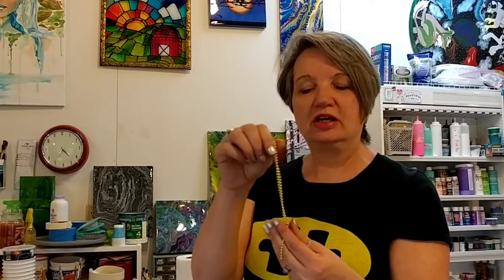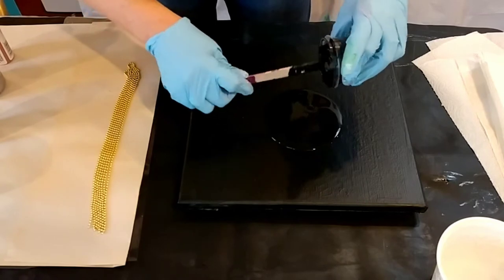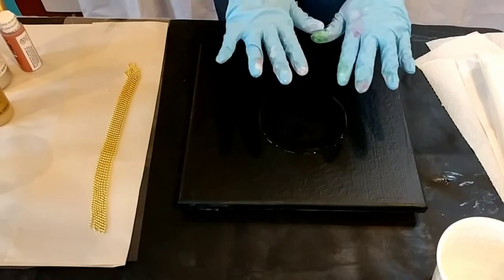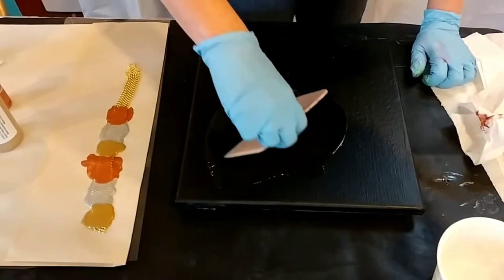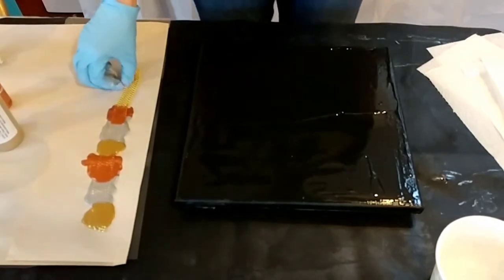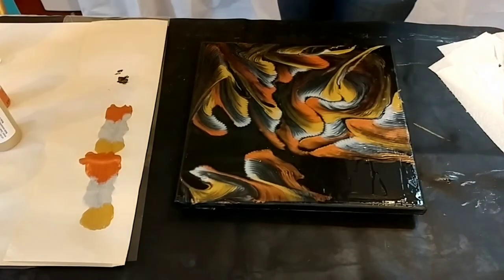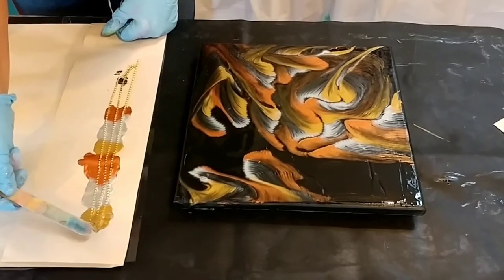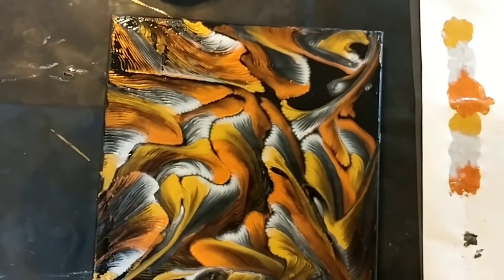Beautiful Black, Gold, Copper and Silver Piece. "Vivid Dreams" Acrylic Painting With a Ball Chain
This painting has been added to my ETSY Shop.

Flow Mix Recipe I Usually Use:
5.5 oz.  Elmer’s Glue All
1.5 oz. Floetrol Flood
You can also use: 70% Glue all or Clear Glue and 30% Distilled or bottled water

Links to Basic Tools I have purchased for my projects:
250 Clear Plastic Cups | 9 oz...
Liquitex Professional Flow Aid...
Elmer's Products, Inc E3860...
U.S. Art Supply Silicone Pouring...
FLOOD/PPG FLD6-04 Floetrol...
HUELE Assorted Colors Jumbo Push...
KobraTech Cell Phone Tripod Mount...

Red Devil 4718 3-Piece Plastic Knife Set